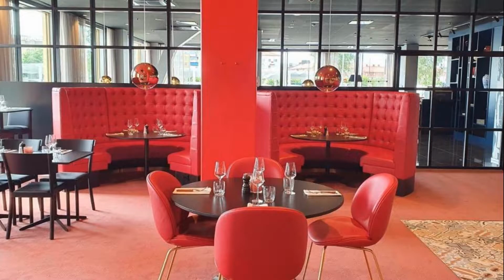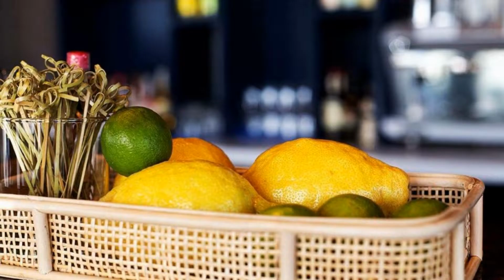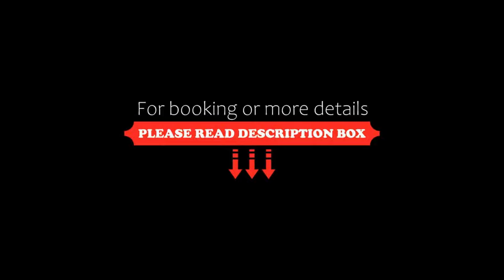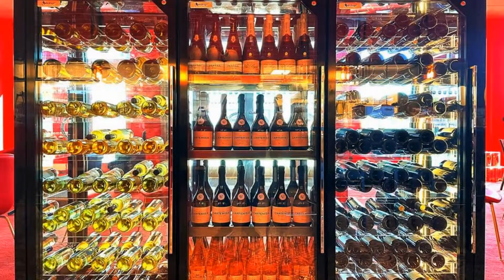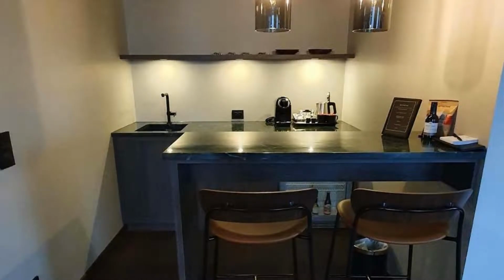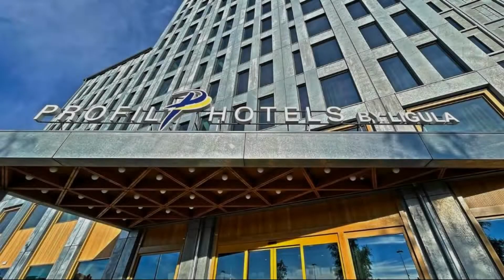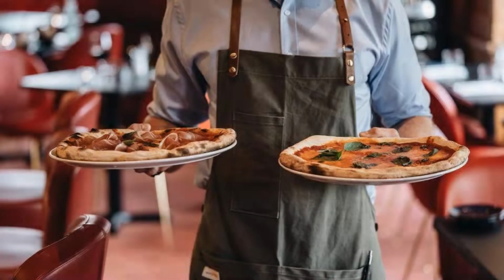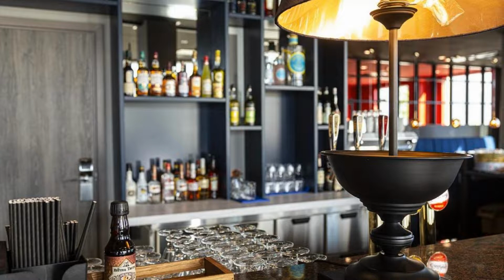ProfilHotels Halmstad Plaza, Halmstad, Sweden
About Property:
You're eligible for a Genius discount at ProfilHotels Halmstad Plaza! To save at this property, all you have to do is sign in.
Boasting a bar and a shared lounge, ProfilHotels Halmstad Plaza is set in Halmstad, 1.6 km from Västra Stranden Beach. Among the facilities of this property are a restaurant, a 24-hour front desk and room service, along with free WiFi throughout the property. Guests can have a drink at the snack bar.
All guest rooms come with air conditioning, a flat-screen TV with s...
Property Type: Hotel
Address: Anna Lindhs Plats 1, 302 66 Halmstad, Sweden
Searching For
1. ProfilHotels Halmstad Plaza - Halmstad - Sweden
2. ProfilHotels Halmstad Plaza - Halmstad - Sweden Address
3. ProfilHotels Halmstad Plaza - Halmstad - Sweden Rooms
4. ProfilHotels Halmstad Plaza - Halmstad - Sweden Amenities
5. ProfilHotels Halmstad Plaza - Halmstad - Sweden Offers and Deals
Audio Credit:
Track Title: Reasons To Hope
Artist: Reed Mathis